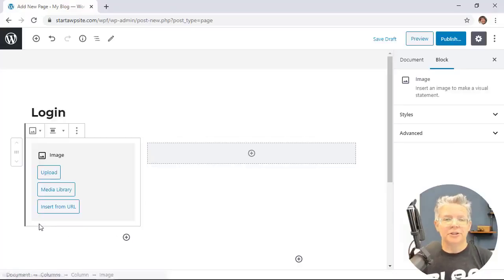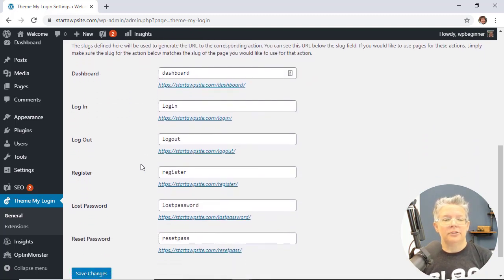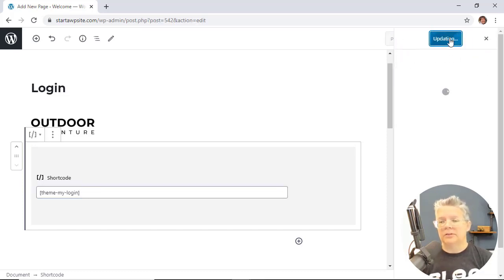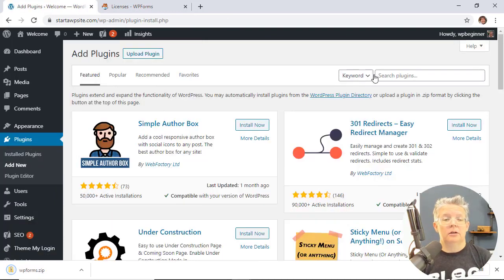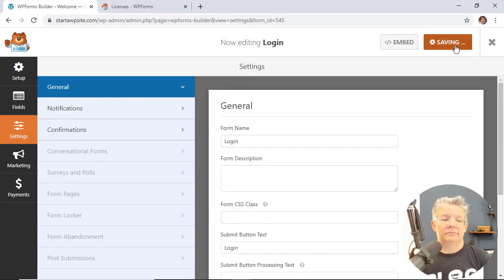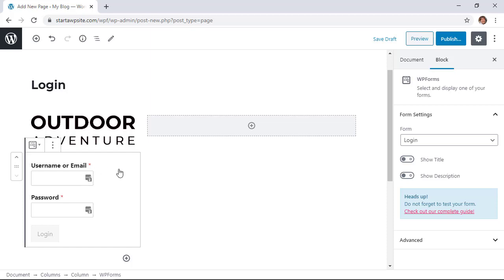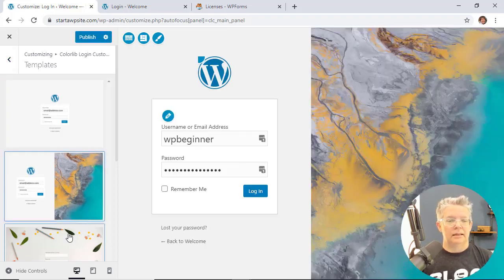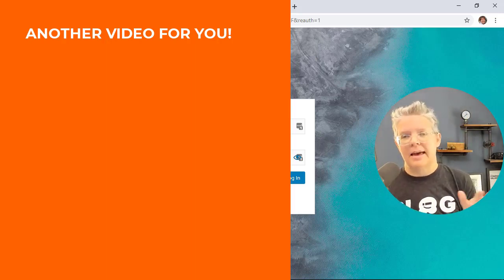How to Create a Custom WordPress Login Page